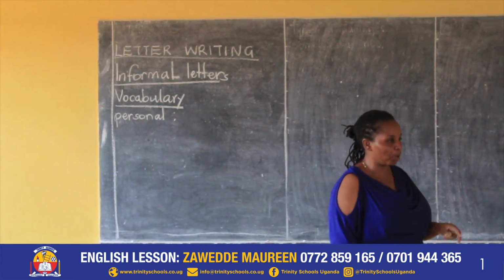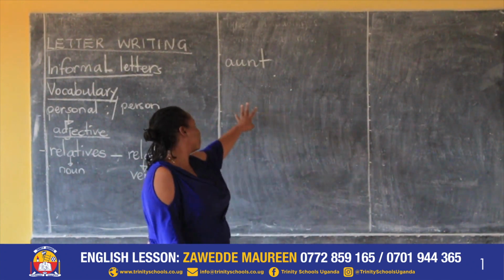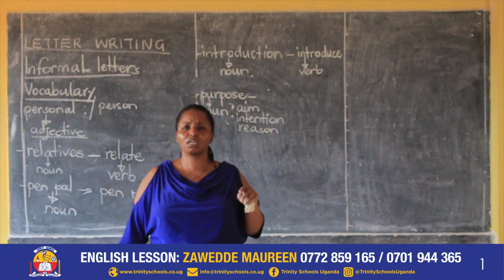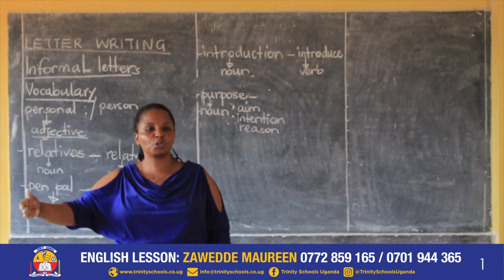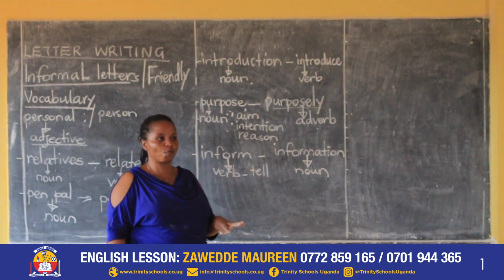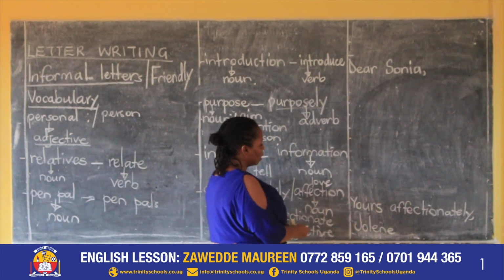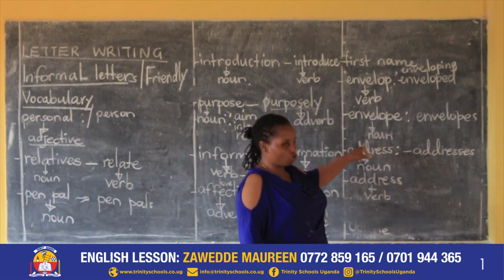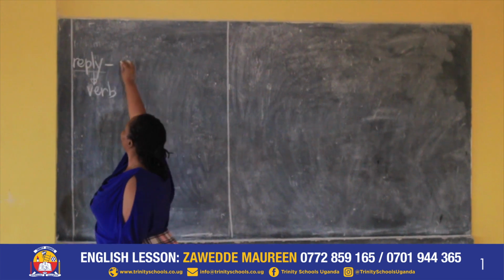English Lesson1 18 05 2020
English Lesson by:
M/s Zawedde Maureen